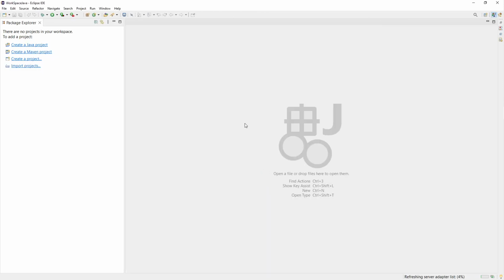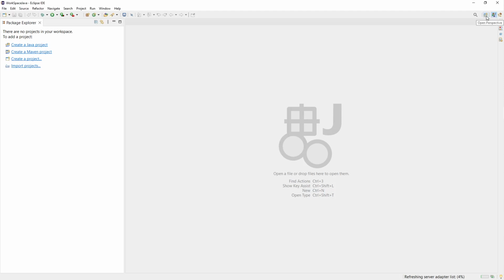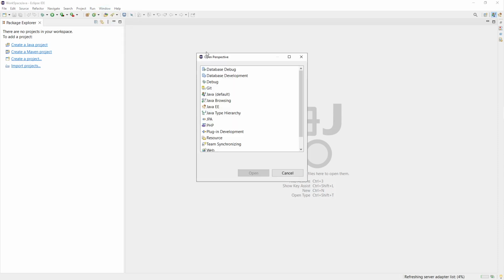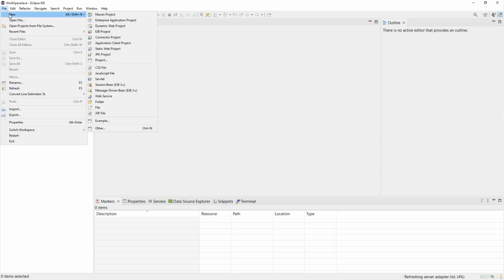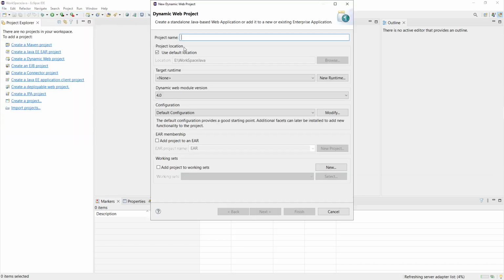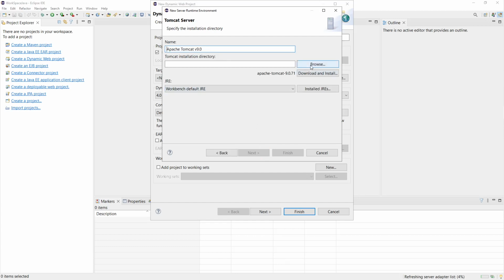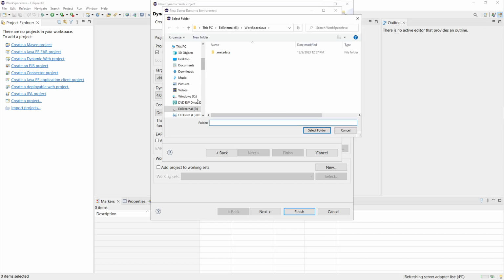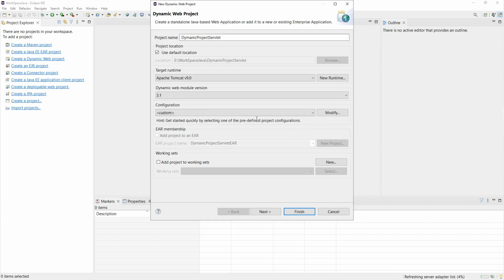How to set-up Tomcat Server in Eclipse IDE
Hey, tech enthusiasts! Today, we're diving into the world of Java web development as we guide you through the process of setting up Apache Tomcat in Eclipse. Whether you're a seasoned developer or just starting, this step-by-step tutorial will ensure you have Tomcat up and running seamlessly in your Eclipse IDE. Let's get your environment configured for web projects and ensure you're ready to conquer Java web development challenges. Let's jump in!